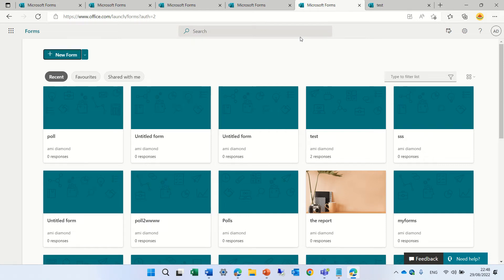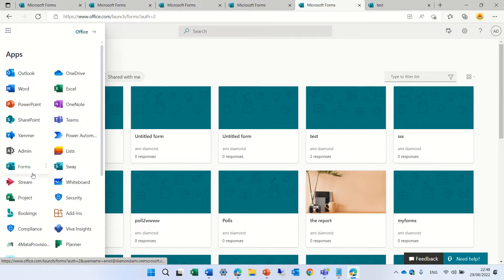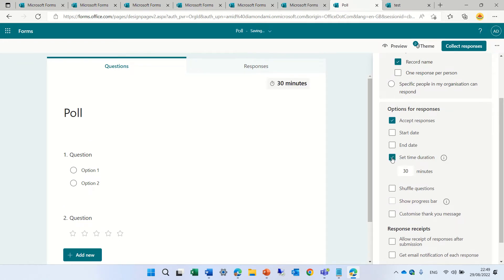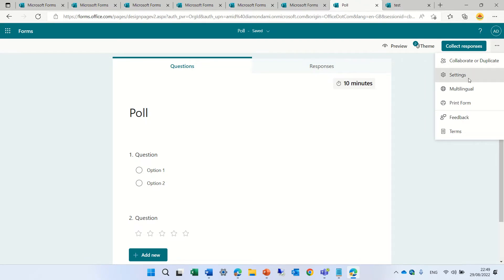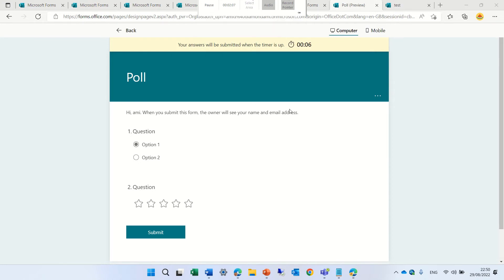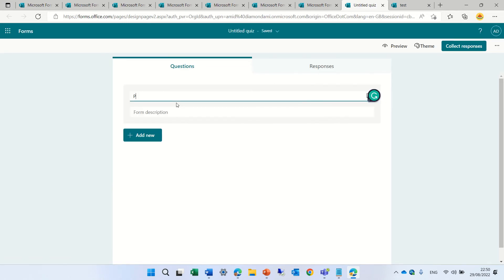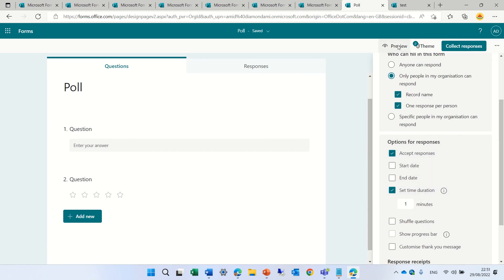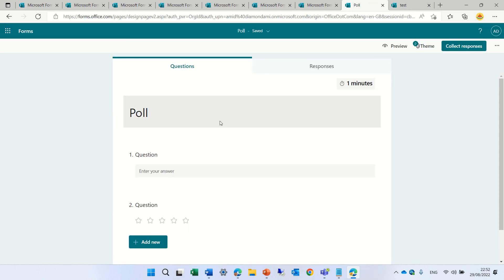How to set a timer duration in Microsoft Forms ?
You now can set a timer duration for quiz and forms that will automatedly submit the forms once the time is over